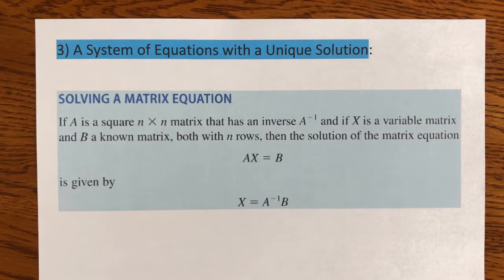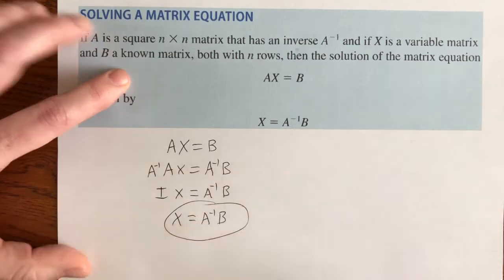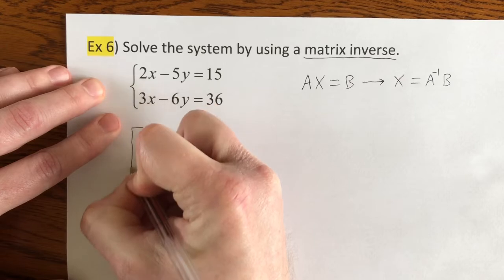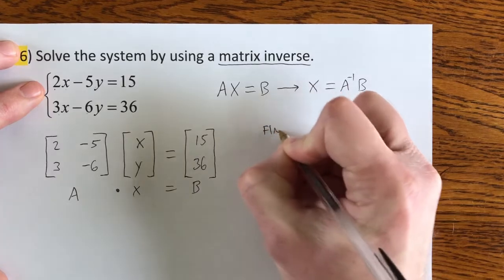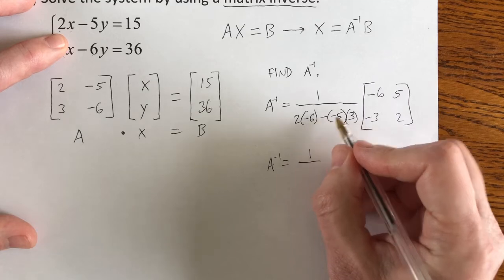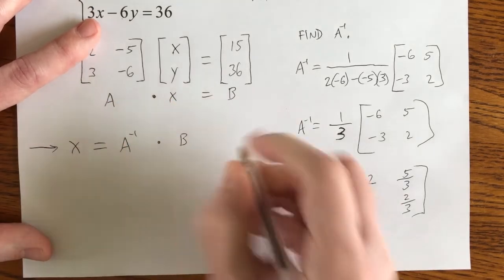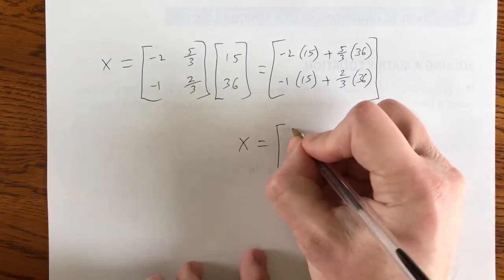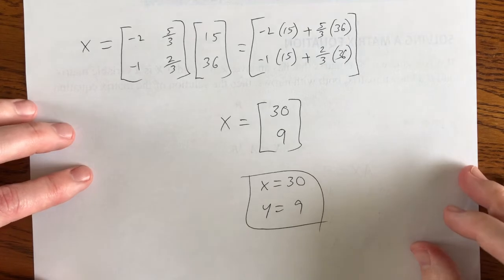Sec. 5.6 - Part 4